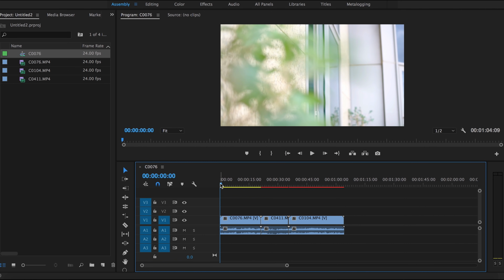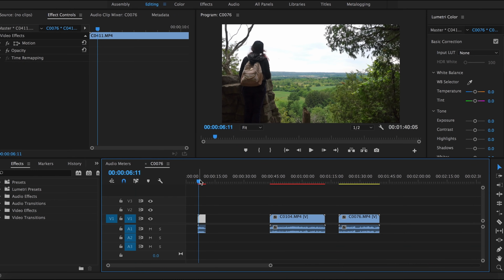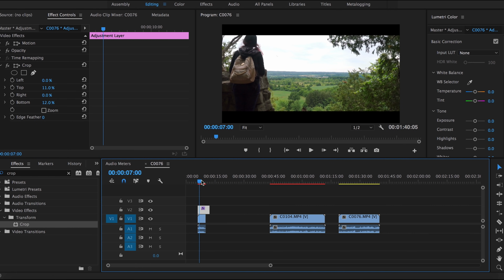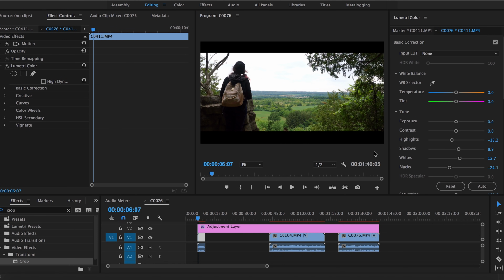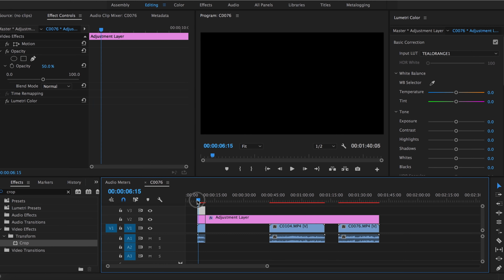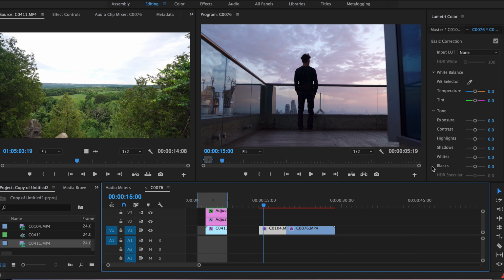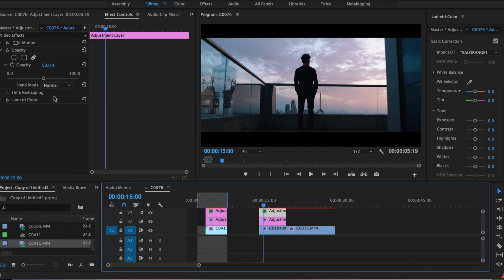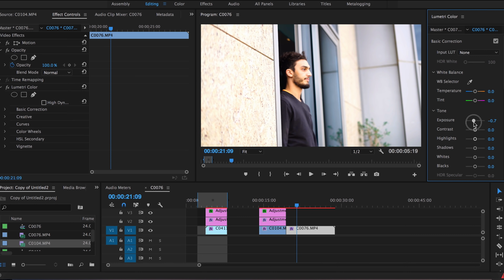How to make your videos look Cinematic FAST! Premiere Pro Tutorial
I apologize for the poor lighting and exposure on my face.

Quick way to achieve a film/ cinematic look with some color grading and a few tips and tricks!

My Main Camera
Most Commonly Used Lens
The Bokeh master lens
2nd SHARPEST lens on the market
My 3 axis gimbal
Motion Control(Syrp Genie)
My beautiful tripod
The on desk microphone
My On Camera Microphone